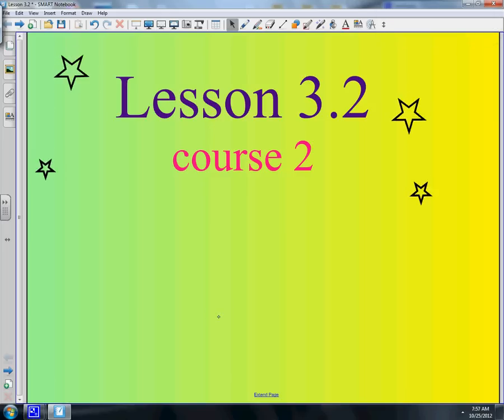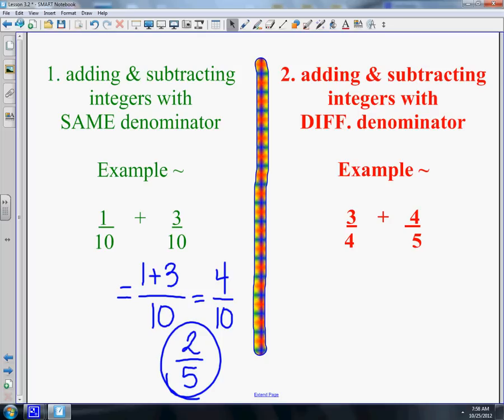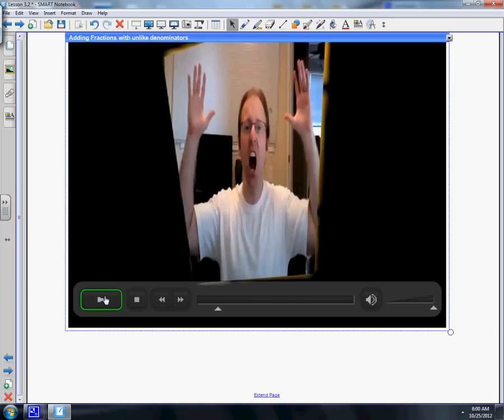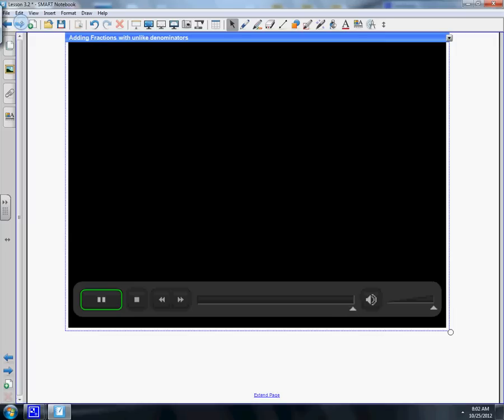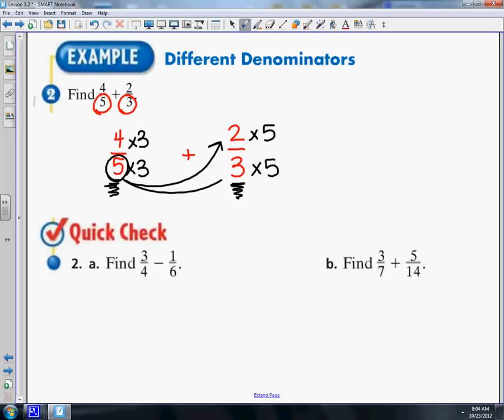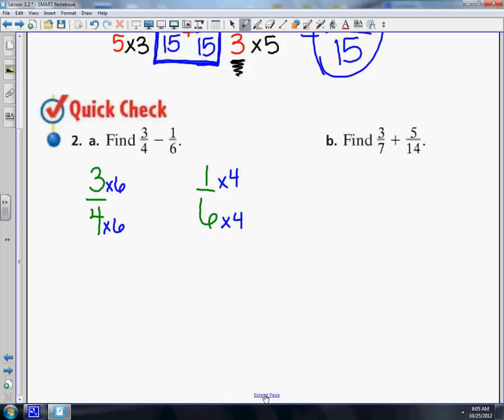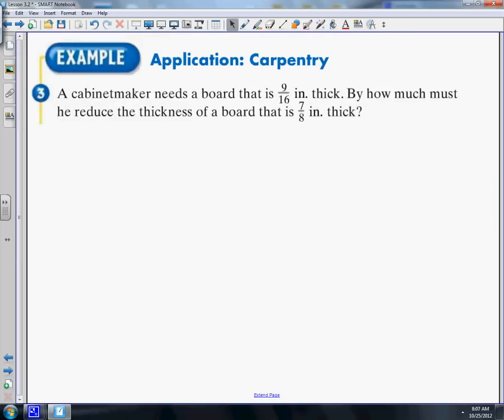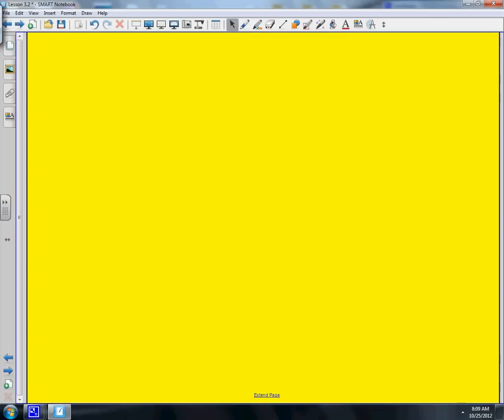Lesson 3 2 Adding and Subtracting Fractions